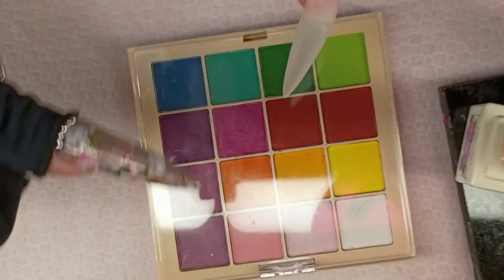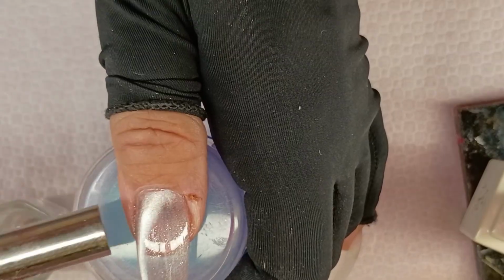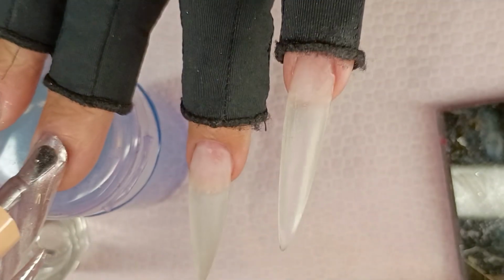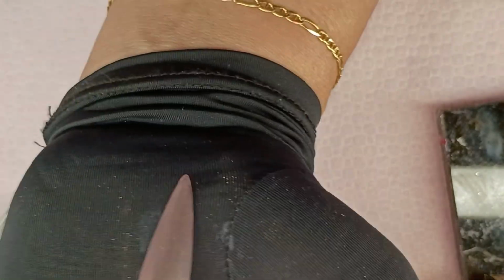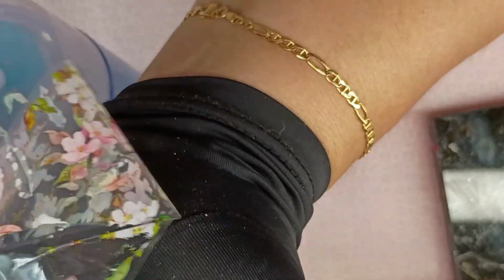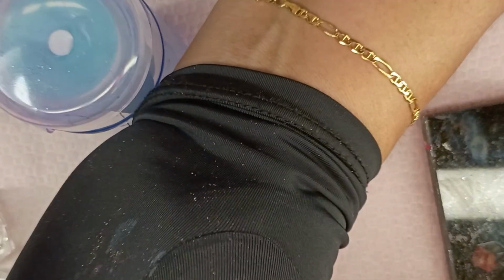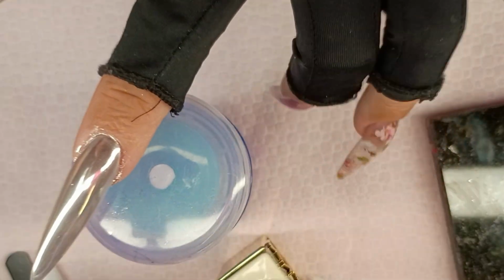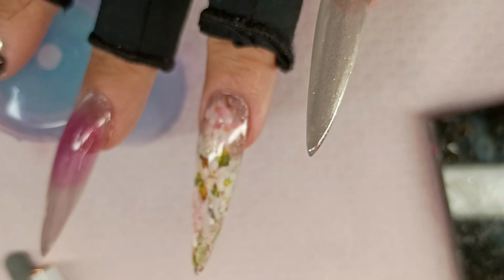Pretty girly nail tutorial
🌺 🌺 🌺 hello today I'm going to be doing a video with some  cat eye gel. I will also be working with some nail foils, I hope you guys enjoy this video. 🌺🌺

🌺 products used:
*Apres extensions-xxl stilettos sculpted
*Hang -adhesive gel, extend on gel
*apres-dehydrator and primer (Amazon)
*V-beauty pure-Chrome Bond
*Beetles-nail art foil glue uv/led(Amazon)
*ukiyoe romance series -catveye gels(colors I used was)-Dora and First Snowfall(Amazon)
*pigment powder palette 04(temu)
*chrome powder white(Amazon)
*Xeijayi-base coat & glass top coat(temu)
*gaoy3D sculpting gel (Amazon)
*nail charms all (temu)

music used in video:
*Einar MK
cherish your day
(instrumental version)